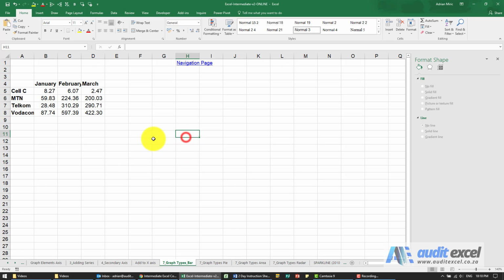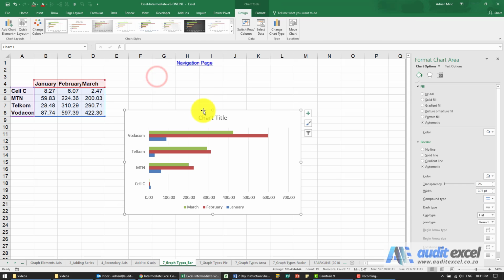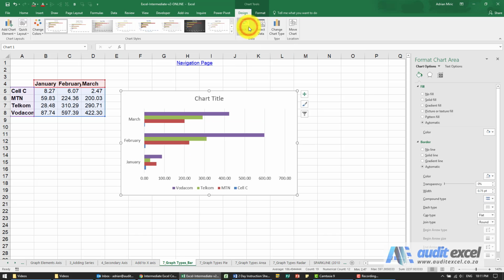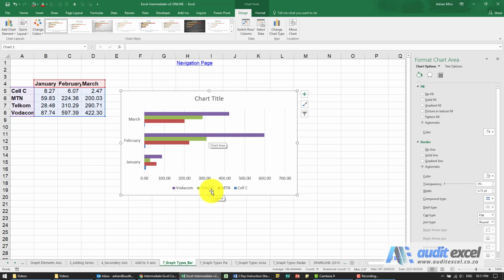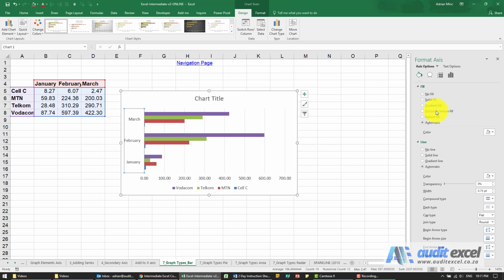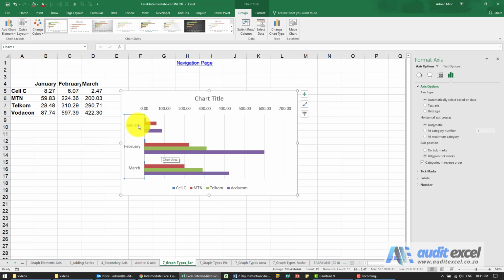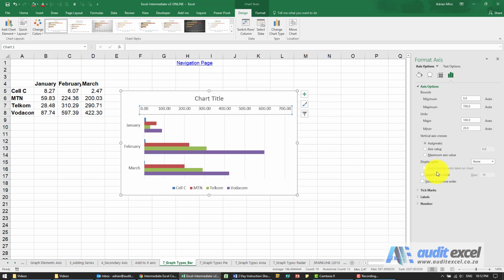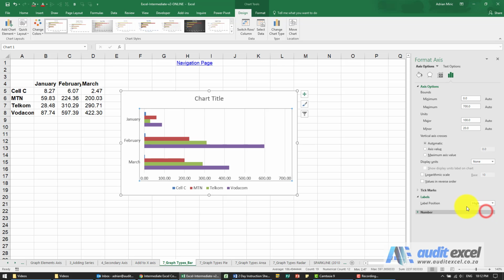Excel Bar Charts- Typical customizations we make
00:00 Special things we can do with Bar charts
00:26 Move the dates to vertical axis on a Bar chart
00:52 Change the order of the vertical axis of bar chart especially for dates
01:20 Move horizontal axis to the bottom in a bar chart
01:25 Why you need to say High if you want to go Low on Horizontal axis in bar chart

Besides the obvious color changes, what are the typical changes you may want to make with a bar chart.